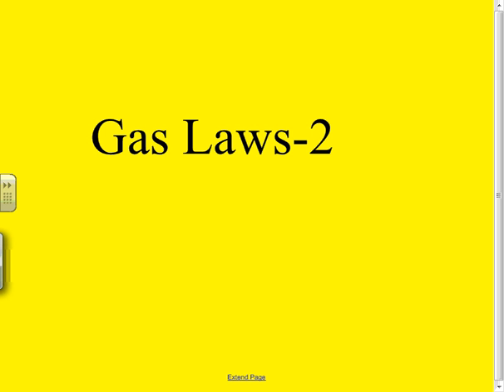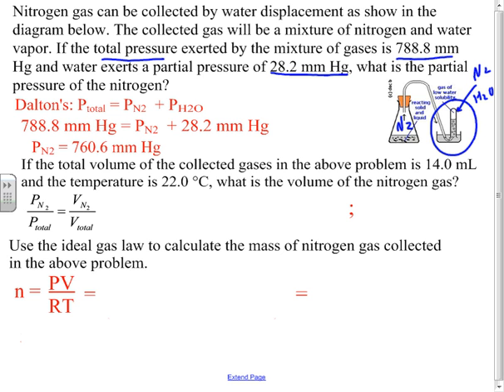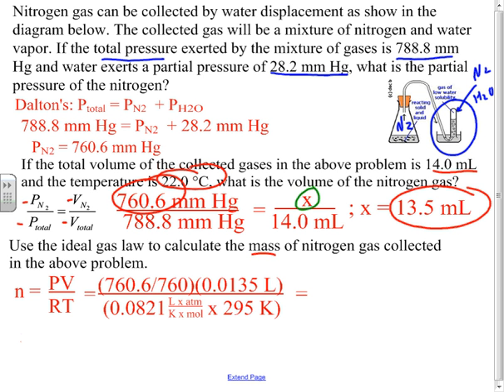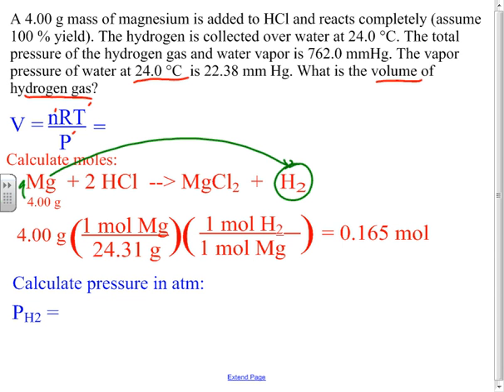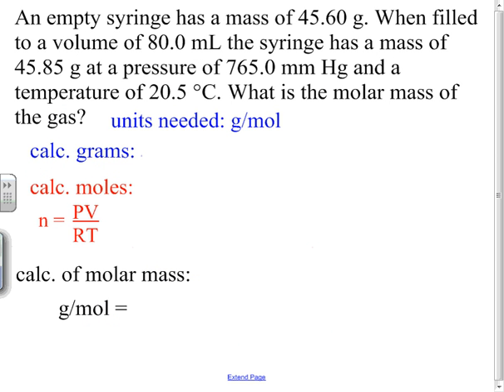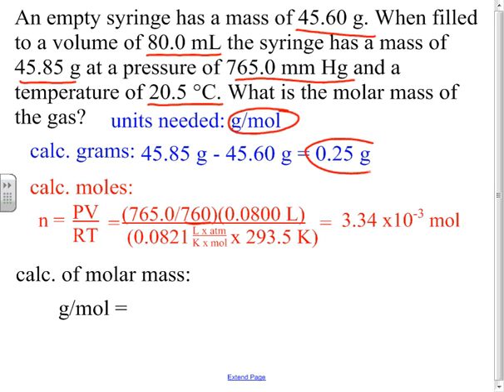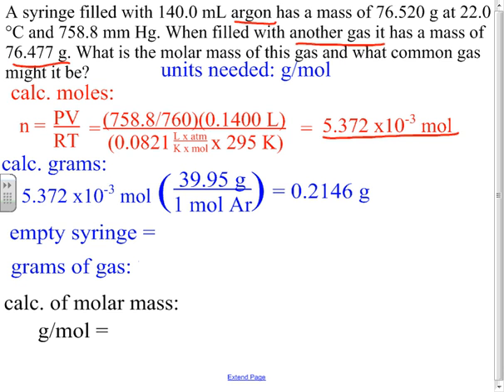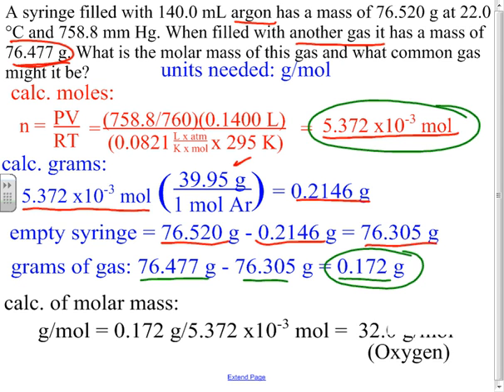gas laws 2